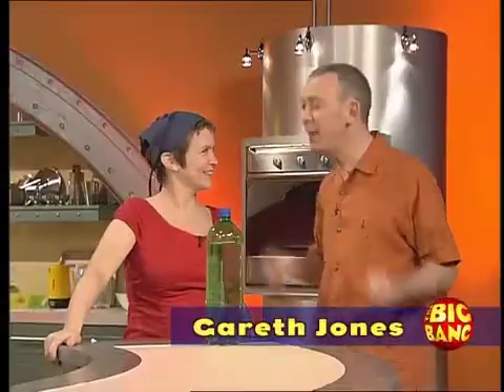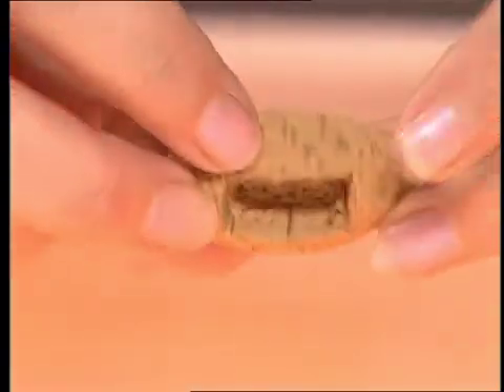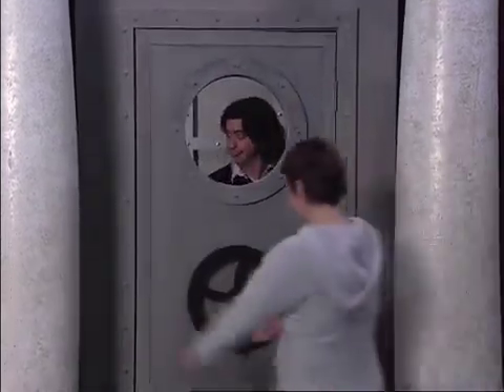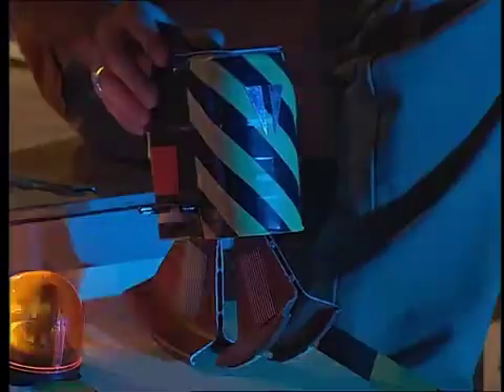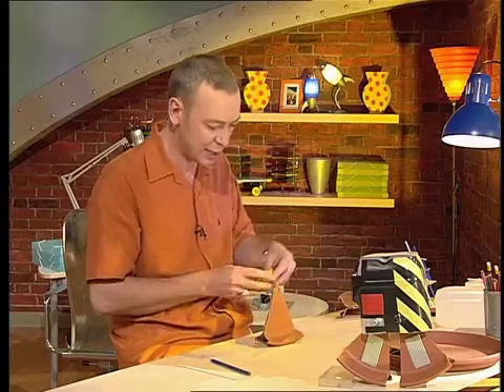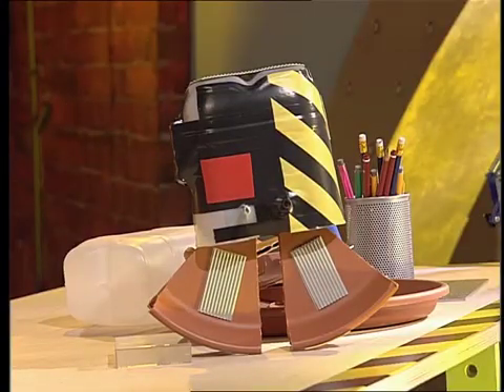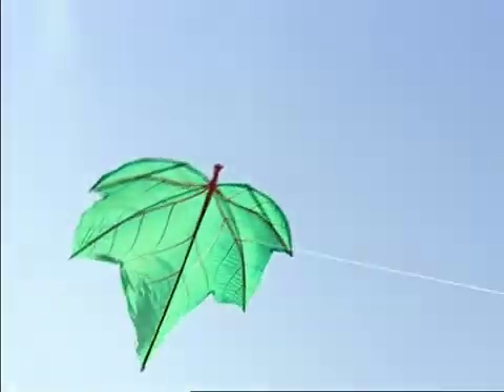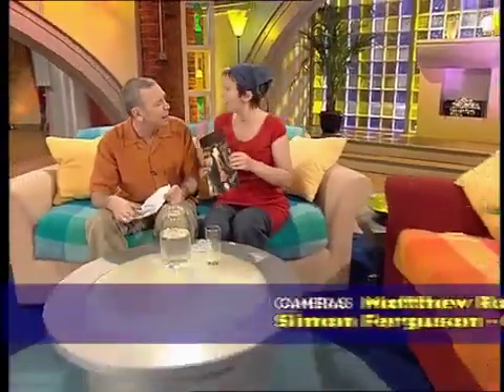Big Bang (Series 5) Episode 5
Gareth Jones and science spice, Violet Berlin, take the mystery out of chemistry in today's jam-packed instalment. Demonstrate to your friends how to knock a full two litre bottle of pop over with a balloon. Then make your own 'executive toy' from baby oil, water with blue food dye and rock it on its side to make huge waves. And today's question is can you make a pig fly? You can if you get a 30-year-old Chinese kite and loads more kites too, to form some great geometric shapes. Violet then plays a trick on Gareth and puts a favourite picture of his (from his Gaz Top days) in a glass of water... but will it stay dry? And you can also make robots from milk bottles, sticks and batteries, and discover the strange but true story of scientist, Hooke, who discovered headlice and other small creepy crawlies with the help of a microscope

Contributors
Director - RICHARD MAUDE; Producer - JONATHAN SANDERSON; Presenters - GARETH JONES / VIOLET BERLIN

First Transmission
16 May 2000